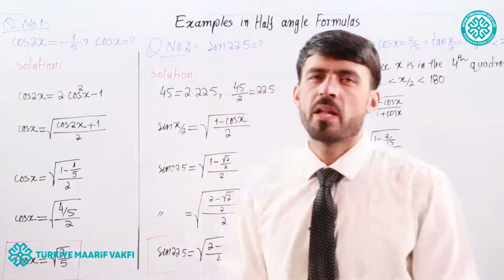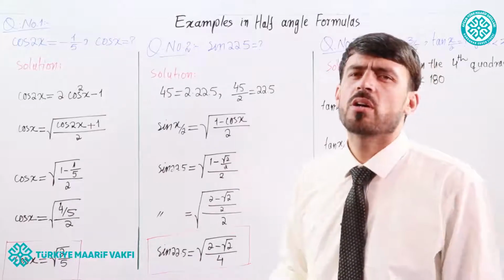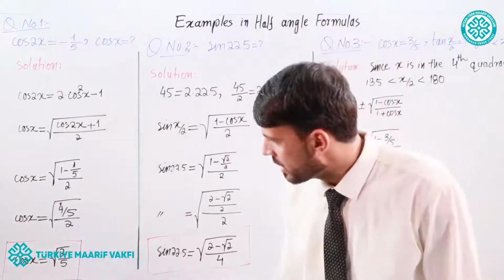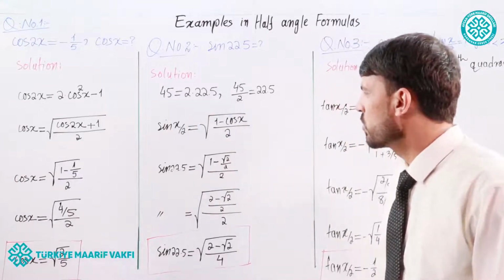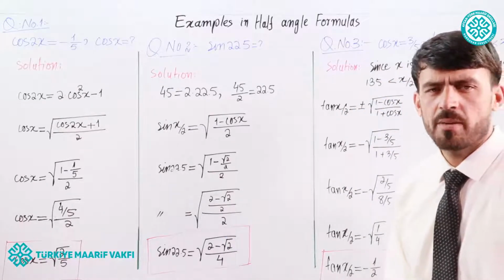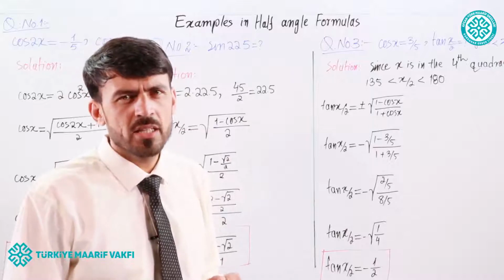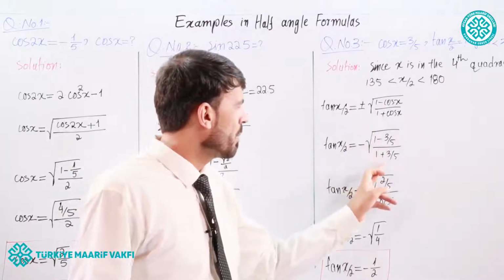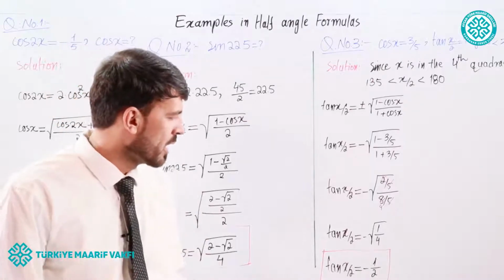11th class Mathematics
Example on half angle formula